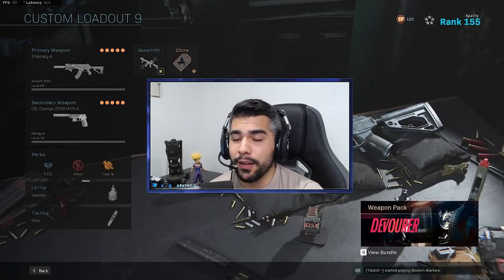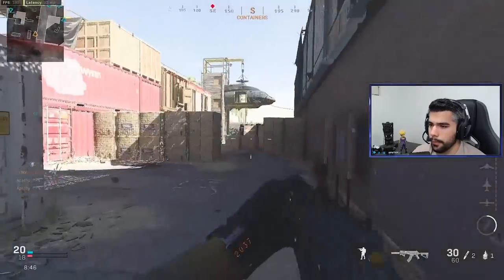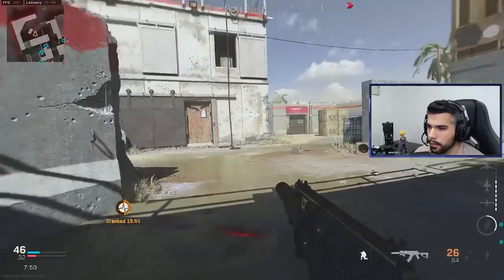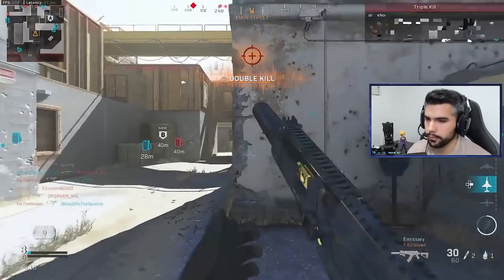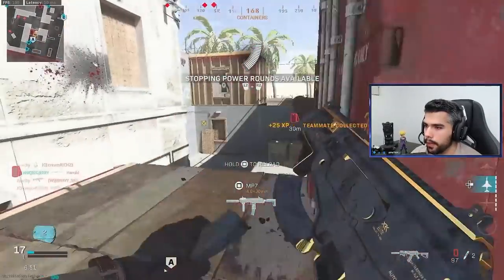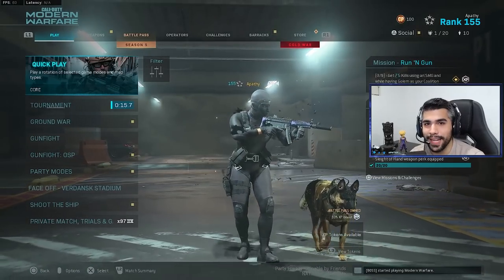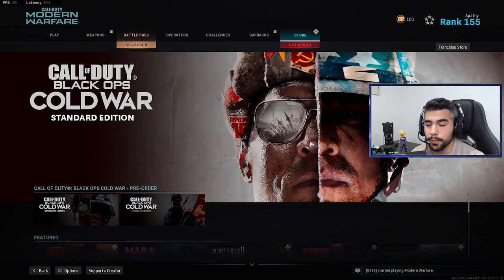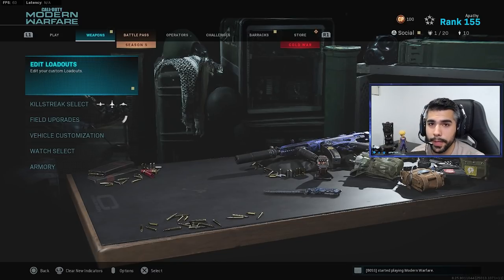the FASTEST KILLING AR? 🤔 TRY THIS! (Modern Warfare)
Today we destroy kids with the CR56-AMAX, this gun TTK is INSANE. You have to try this one out, one of my favorite guns for sure in modern warfare!
CREATER CODE: "APATHY" All caps in the store to support me :)